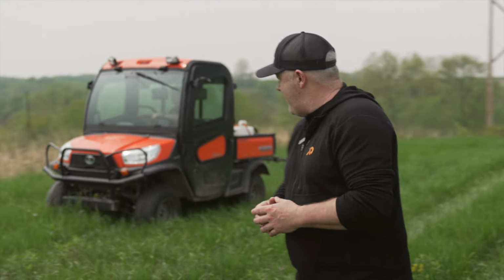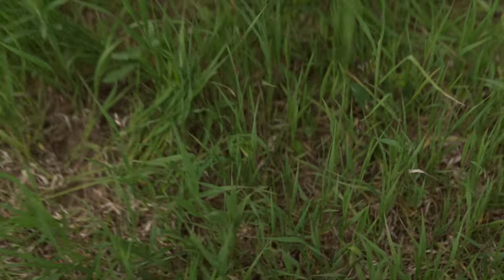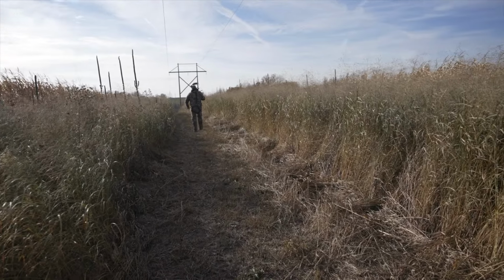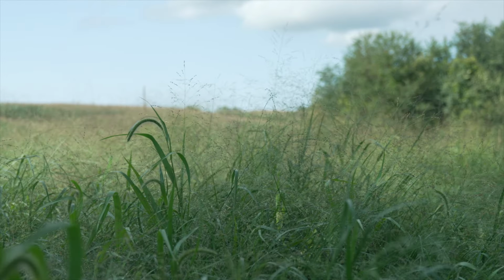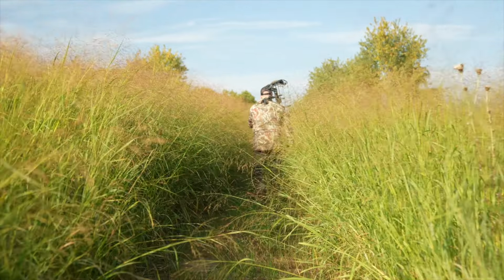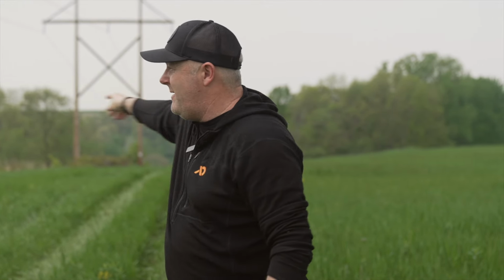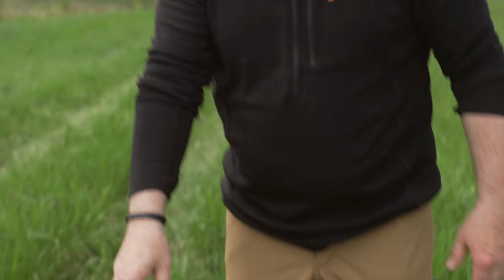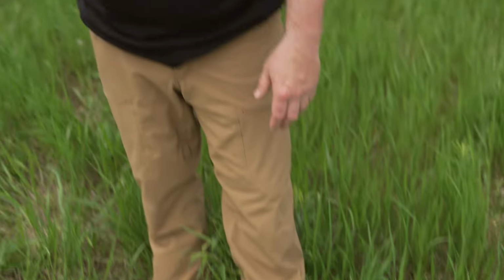How To Plant Last Minute Switchgrass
Does it seem like it is too late in the year to plant switchgrass? Think again! While there is a limit, that limit may be a lot later than you think. Here is how to plant switchgrass later during the Spring, even if you have barely begun!

Code: WHGH24

*All 19 of our 2024 WHS Pure Wildlife Blends are available for purchase right now, including our switchgrass!